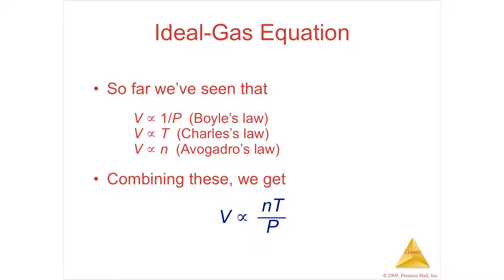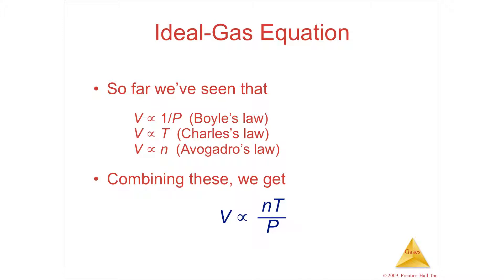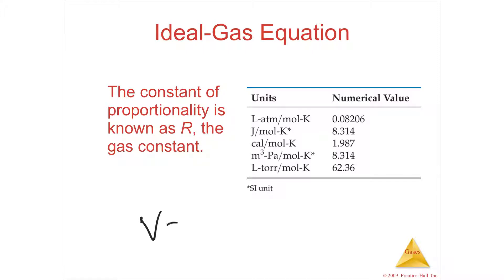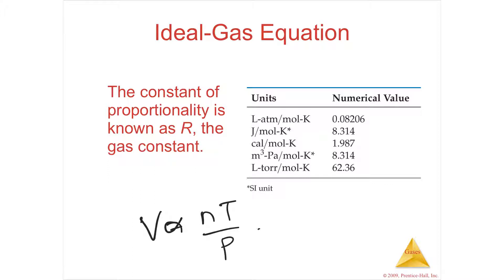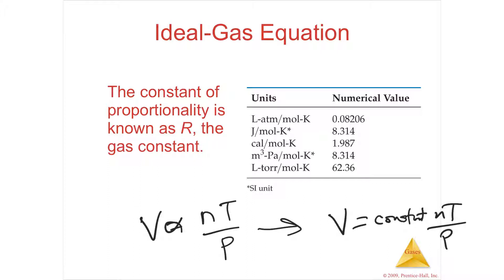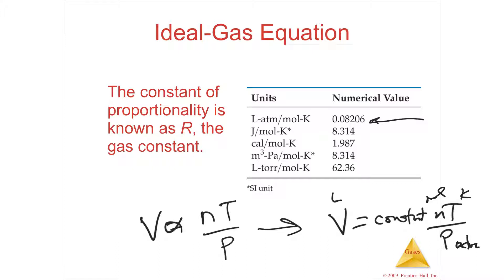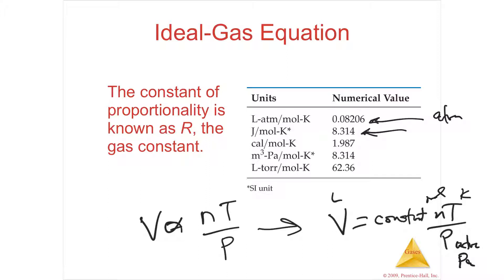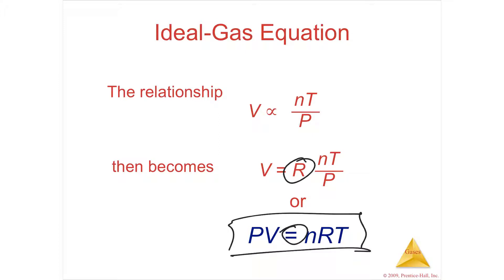10.4 Lecture Video The Ideal Gas Equation